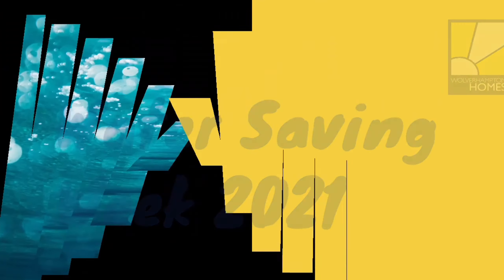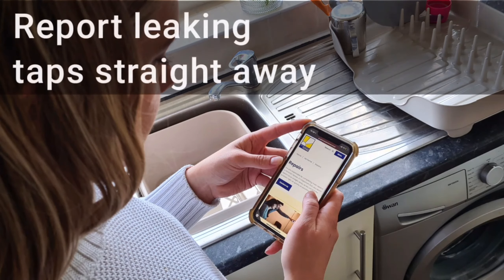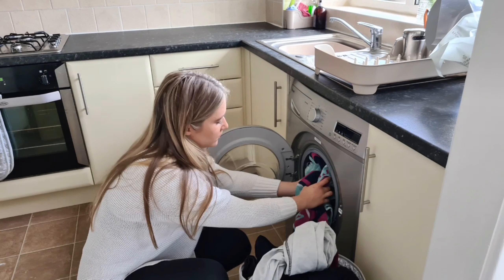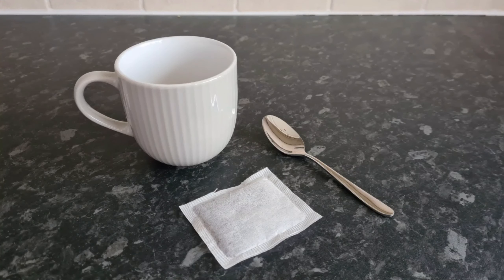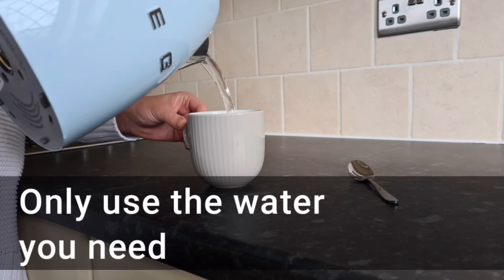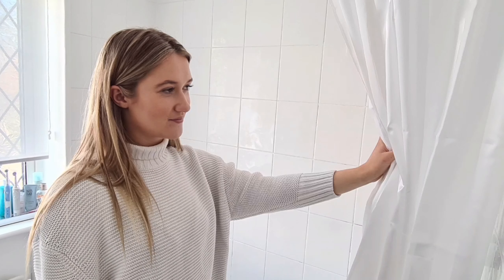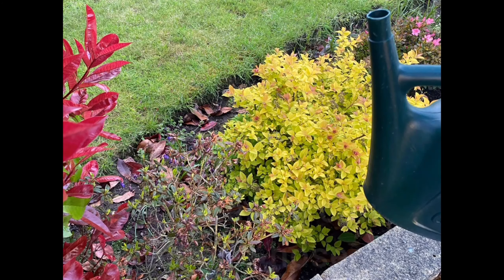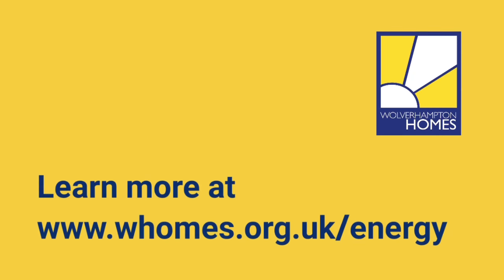Top tips for saving water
Want to save water and cut down on your household bills?